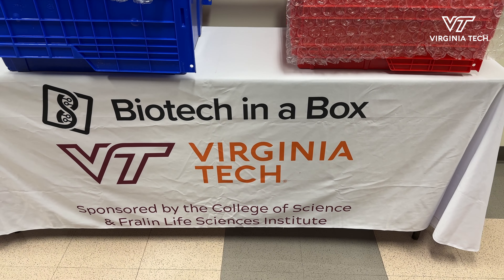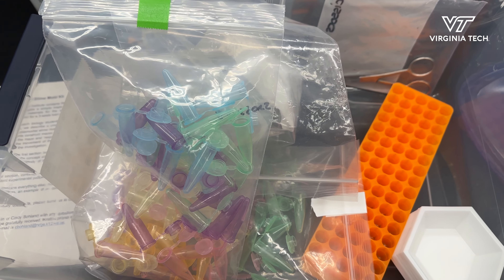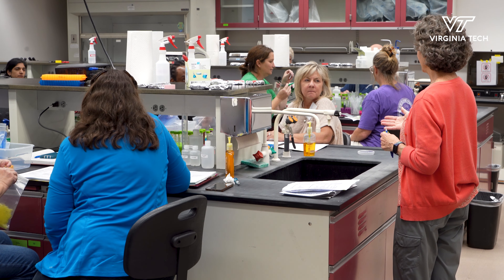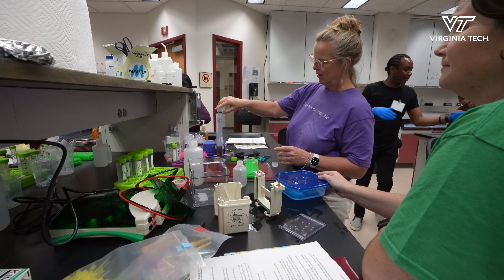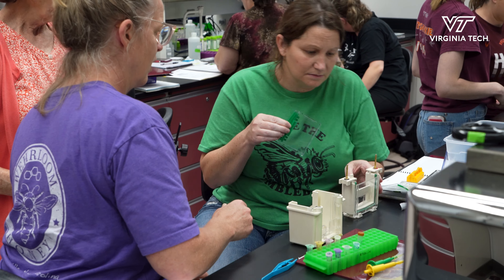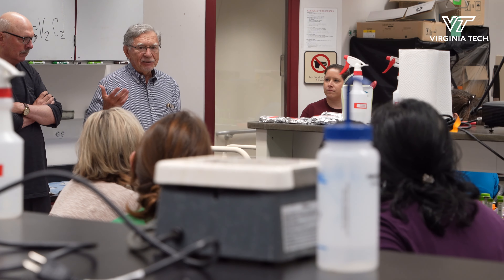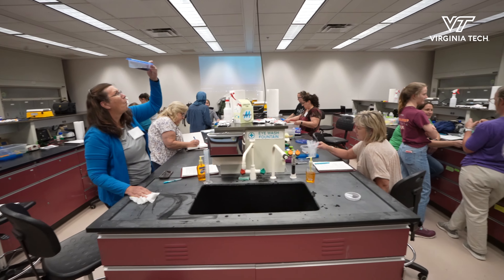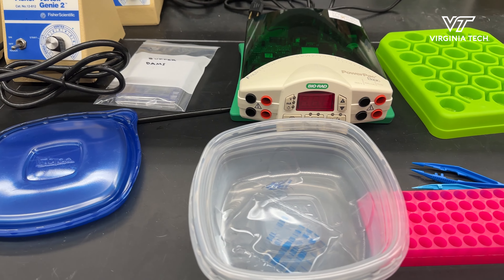High school teachers gain hands-on training in STEM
For almost 30 years, the Fralin Life Sciences Institute at Virginia Tech has supported education in Virginia schools through the Biotech in a Box Outreach Program. High school teachers from across Virginia participated in a workshop to learn how to use the STEM projects within the kits before committing to conduct the labs with their students this coming school year.